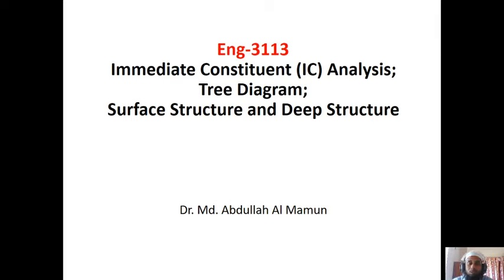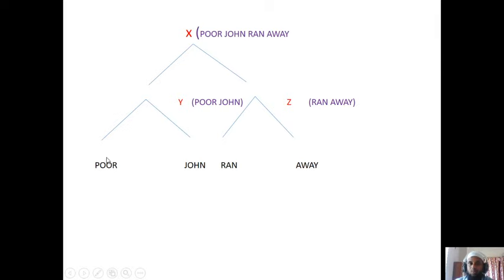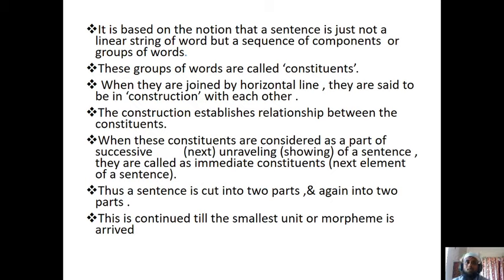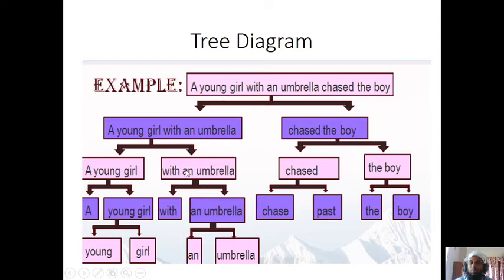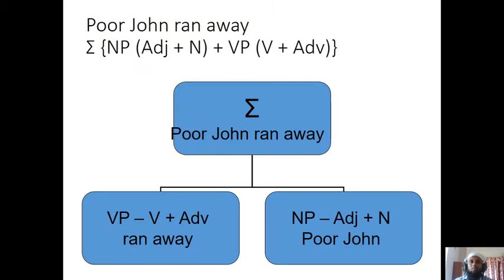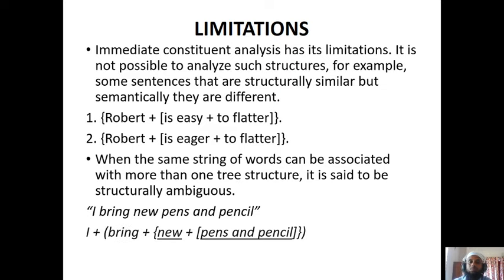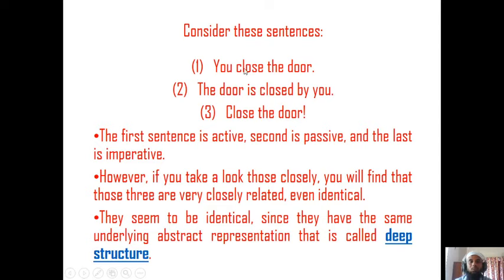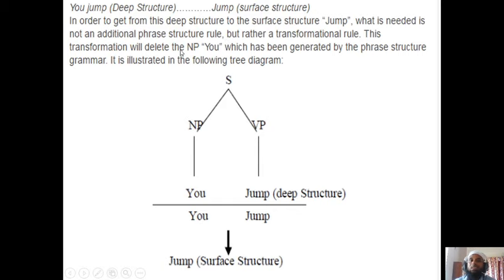Eng-3113: Immediate Constituent (IC) Analysis; Tree Diagram; Surface Structure and Deep Structure